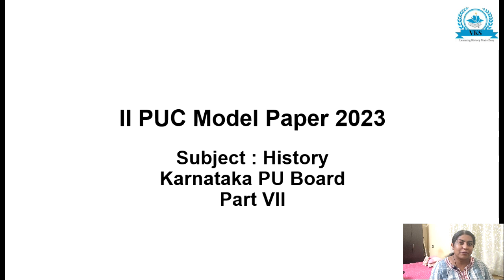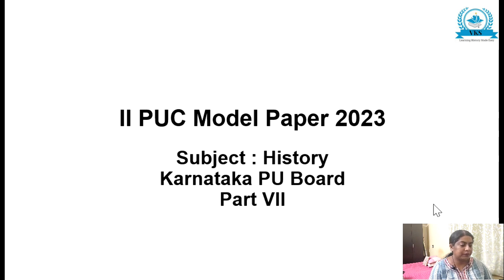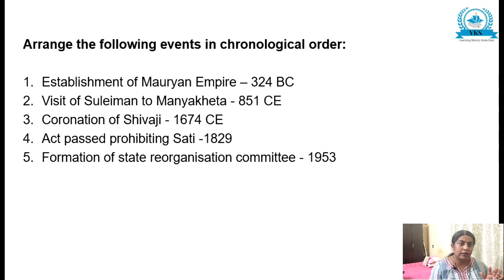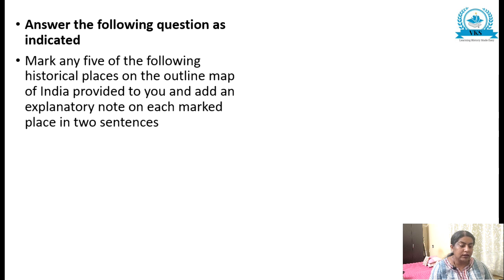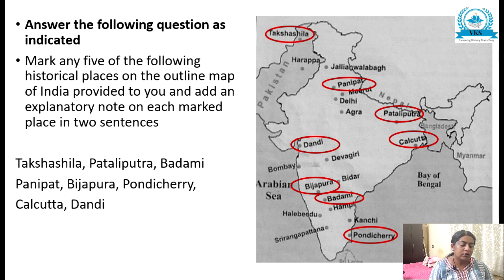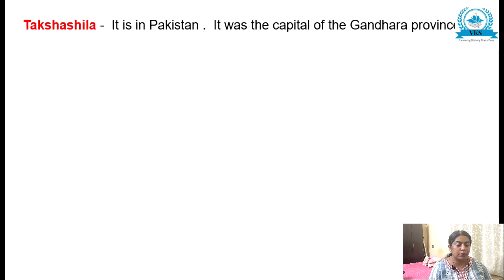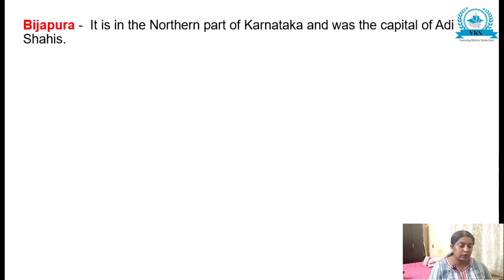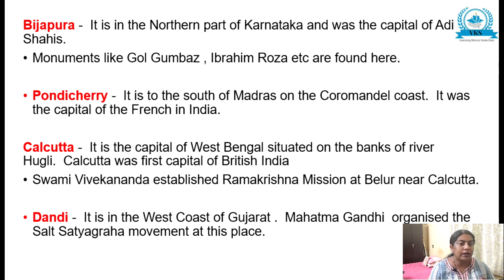II PUC HISTORY MODEL PAPER 2023 – NEW PATTERN (Part VII); Subject: II PU History; Karnataka PU Board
This video discusses about the II PUC History Model Paper 2023 – New Pattern (Part VII)

Karnataka State Syllabus, II PUC, History, Learning History Made Easy, India History, Education